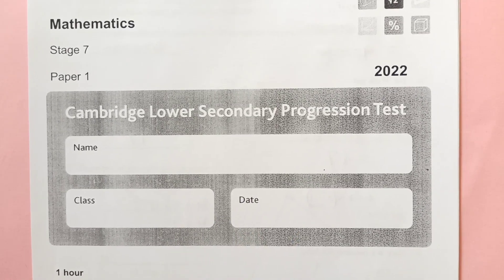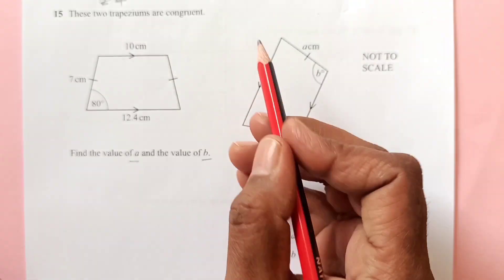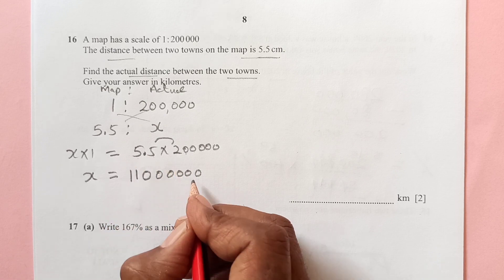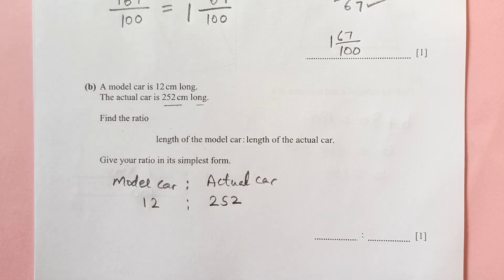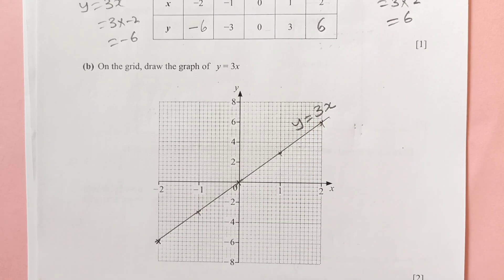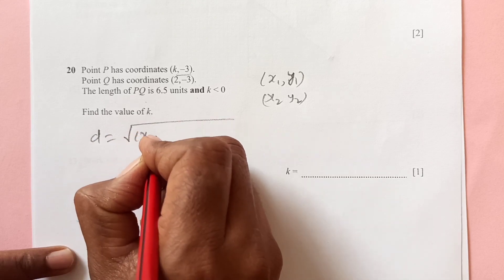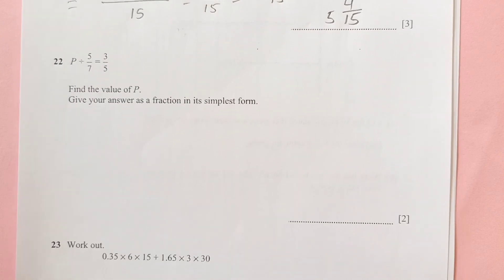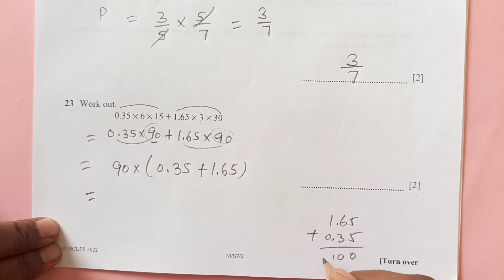Latest/NEW Syllabus-0862 Checkpoint Exam Series 2023/Year 7 Progression Test Maths Paper 1 -Part 2